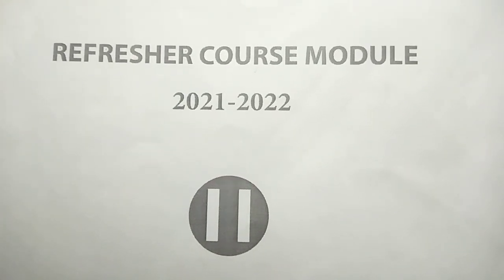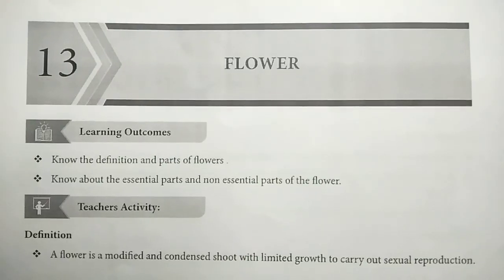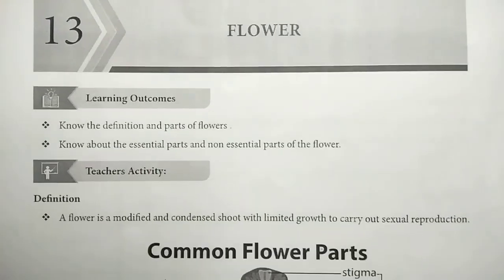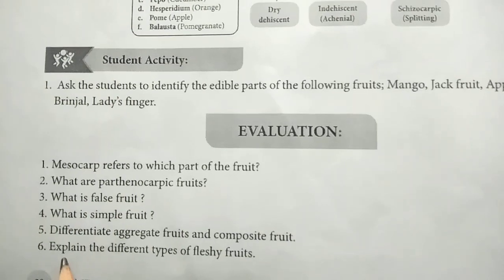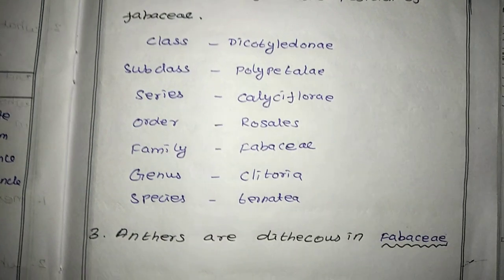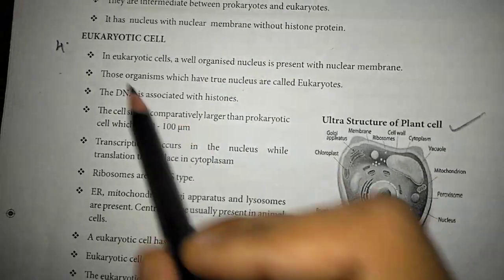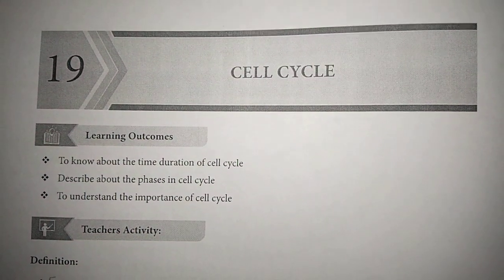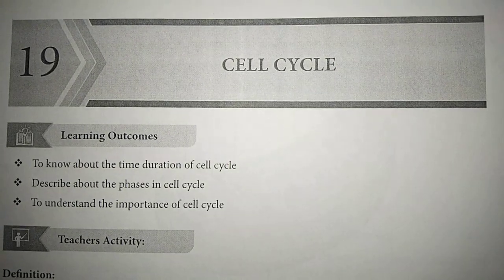Refresher course module Class11 Bio-botany ~ lesson 12 to 19 Evaluation answers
refresher course module Class11 Bio-botany
lesson 12 to 19 Evaluation answer given in this video 👇

12. Inflorescence
13. Flower
14. Fruits
 15. Botanical Description of Clitoria ternatea
16. Types of cells
17. Cell wall,cell membrane and cell organelles
 18. Organelles - plastid and mitochondria 19. Cell cycle